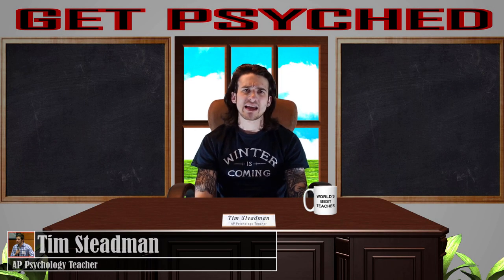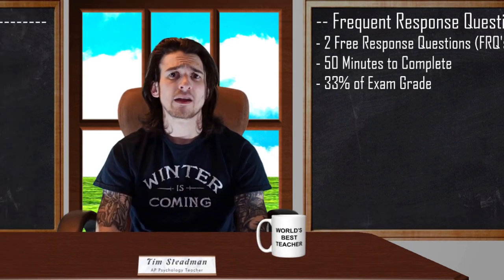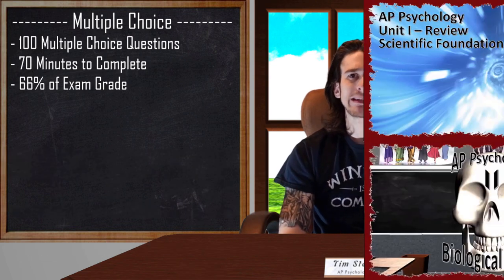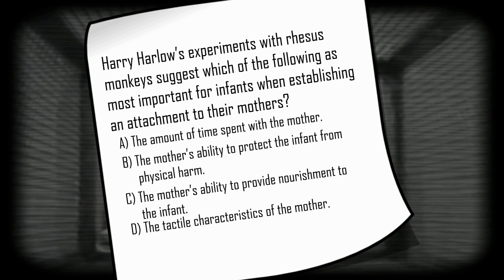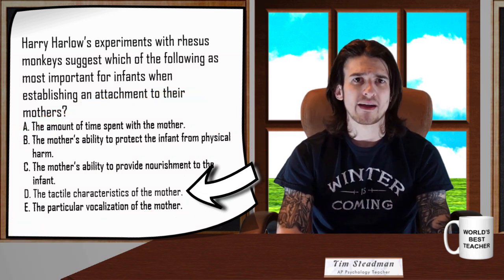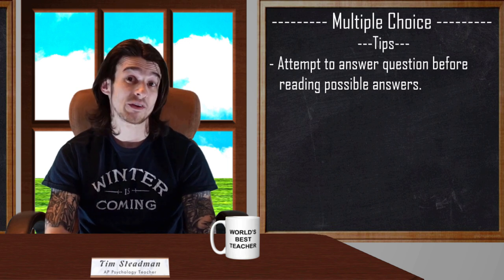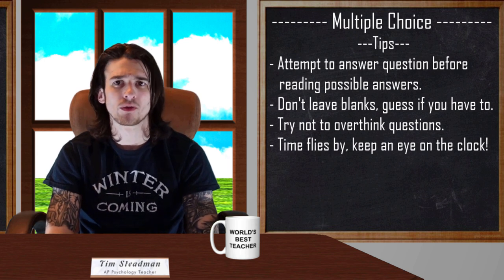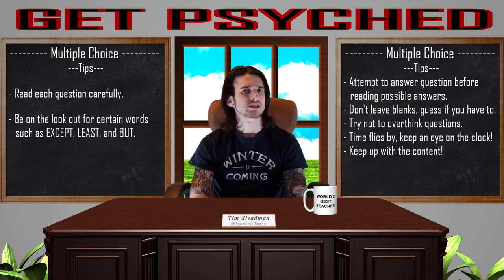AP Psychology Test Tips - Multiple Choice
Watch and learn some tips on how to approach and prepare for the multiple choice section of the AP Psychology exam.